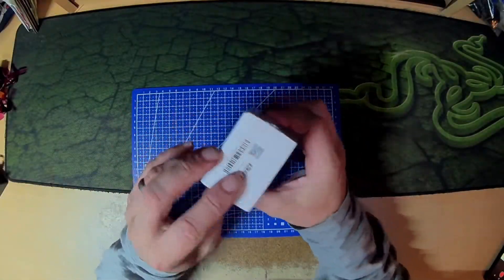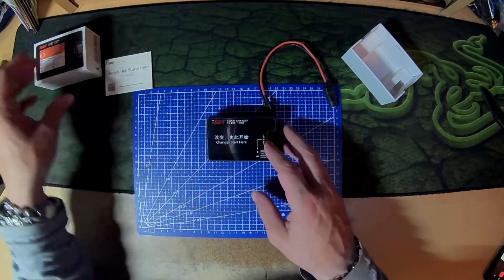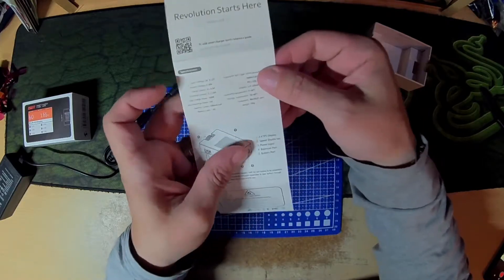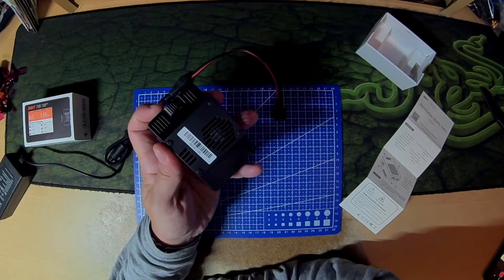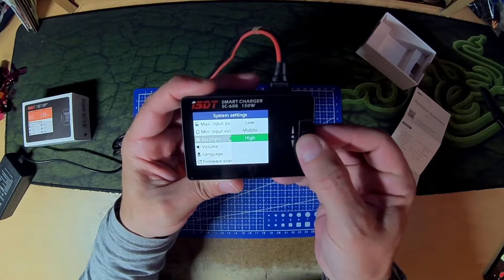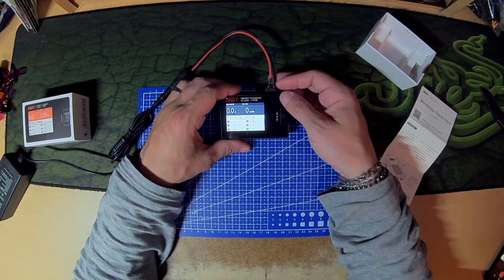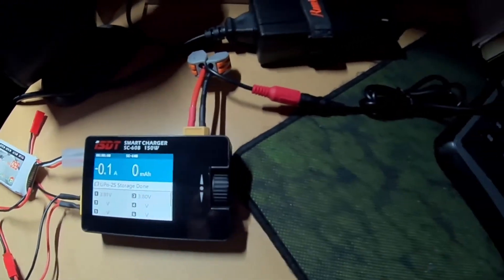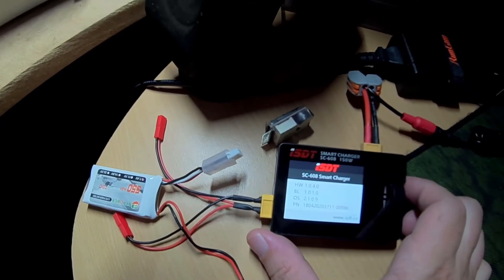ISDT 608 Smart Charger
A quick look at the ISDT 608 Smart Charger

This is a nice small charger that takes a DC input, it functions on 150w and can charge upto a 6S Lipo at 8A.
It can take a wide range of DC input for field charging ,has Balance,Storage and Discharge functionality. The 608 caters for Lipo,LiHV,LiFe,NiCd,NiMh and Lead batterys.
Other notable things this and other ISDT chargers offer are nice vibrant IPS displays,upgradable firmware and quite an intuitive user interface.